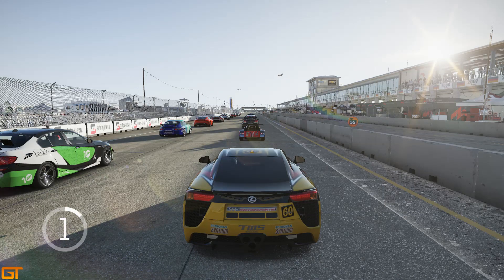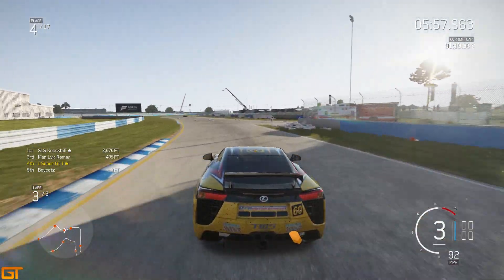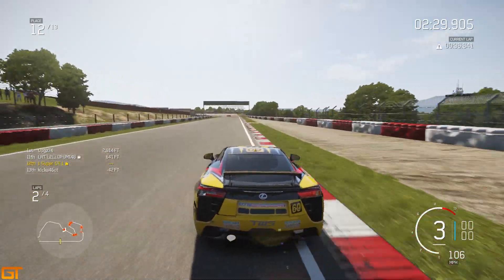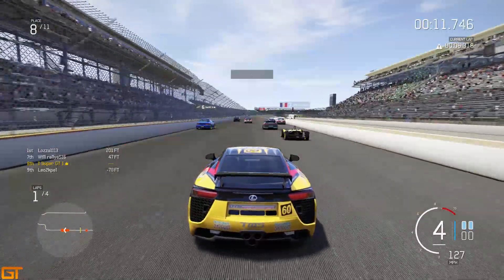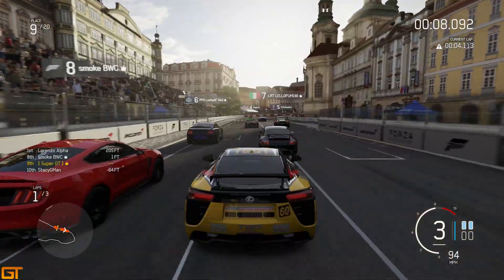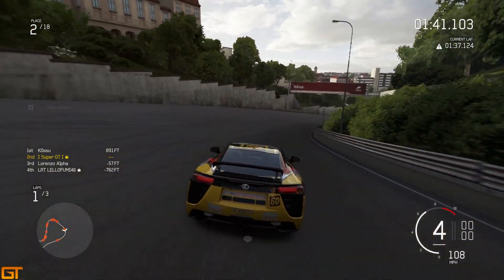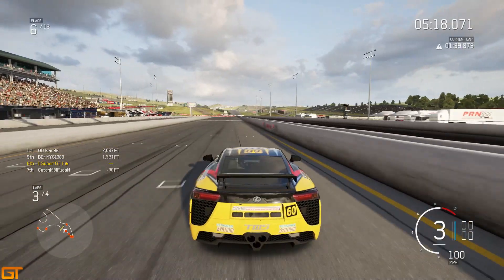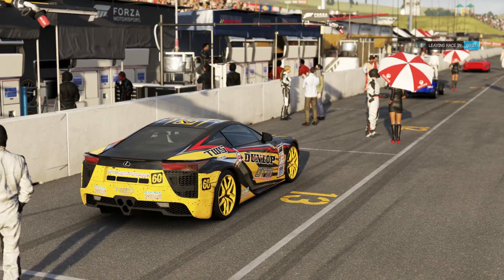Forza 6 ILLUMINATI VS LEXUS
Stock car challenge #10. This is one is against many drivers... and the illuminati it seems. Let me know your thoughts on whether they exist, this video seems to think so.

Anyway, the Lexus LFA, so many of you have cried out for me to drive this car and I finally got around to it!

ADD ME HERE:
►XBL : I Super GT I
►iRacing: Steve Alvarez Brown
►Steam: SteveAlvarez

My Setup:

PC:
►Case: NZXT Source 340
►Processor: Intel i5 4690k
►RAM: 8GB DDR3 HyperX Fury
►Motherboard: Z97-HD3 DDR3
►Graphics: AMD R9 380
►Fan: Corsair Hydro SS
►HD: Seagate 2TB Sata-III
►SSD: Samsung 120GB Sata-III
►Monitors: BenQ 22" LED (x2)

Outro Song
PANTyRAID – That's The Spot